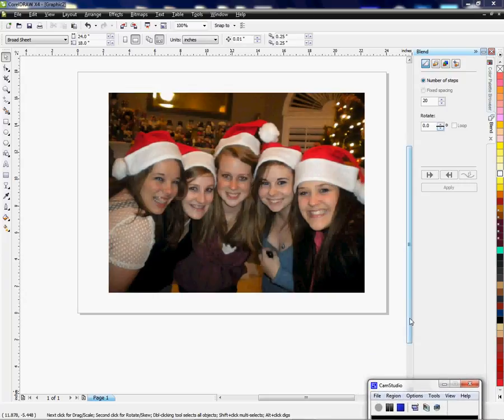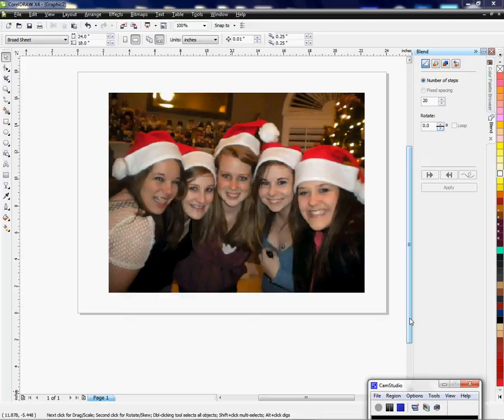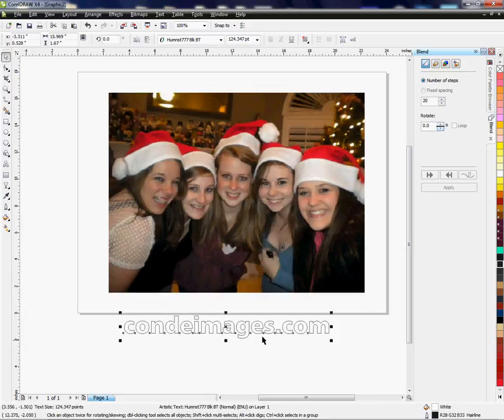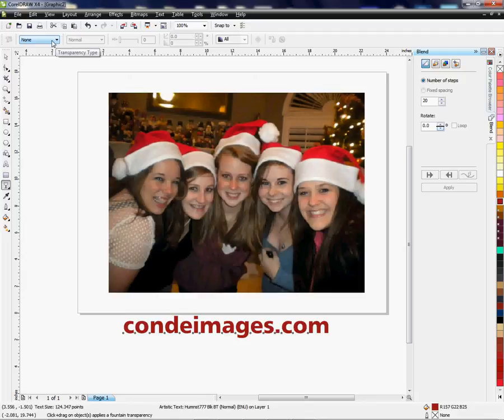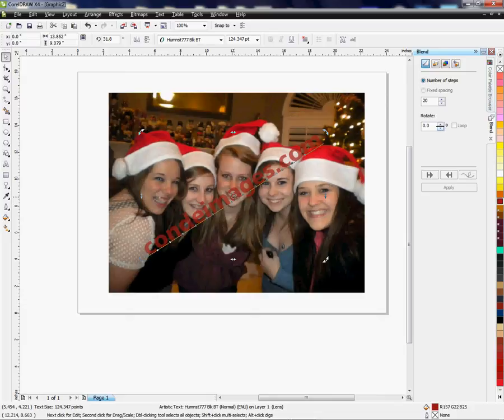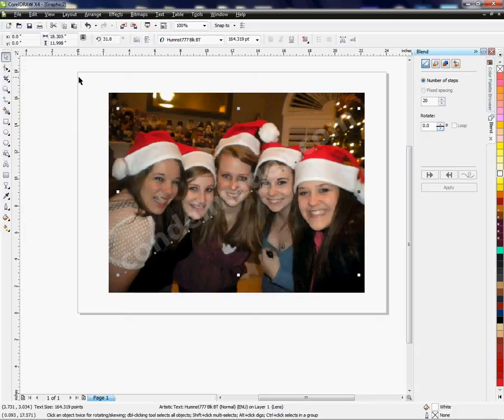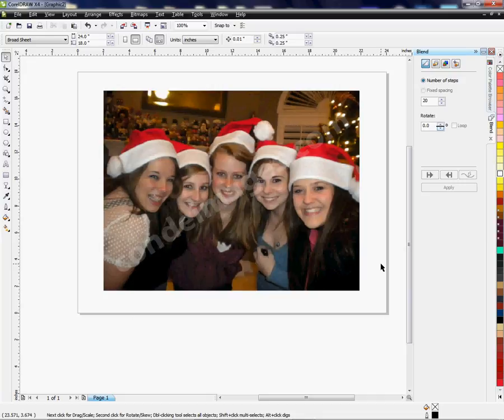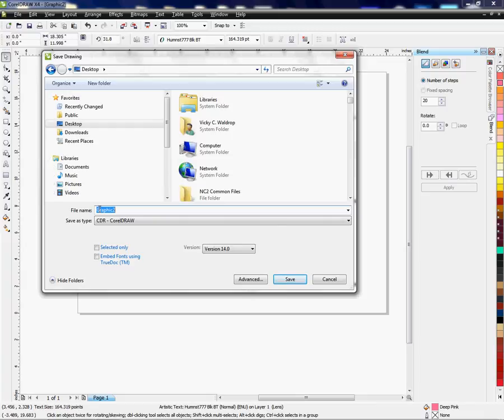Protecting Images With a Watermark in CorelDRAW -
Conde's Tech Support Manager, Vicky Waldrop demonstrates how to protect images with a watermark in CorelDRAW. This procedure will work for most versions of Corel. for more tips and business supplies for dye sublimation and heat transfer imprinting.